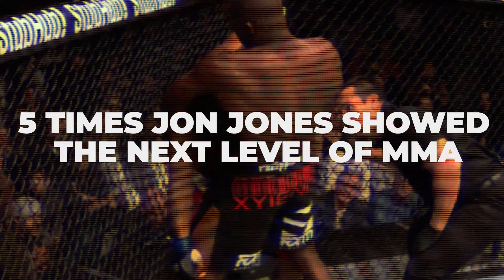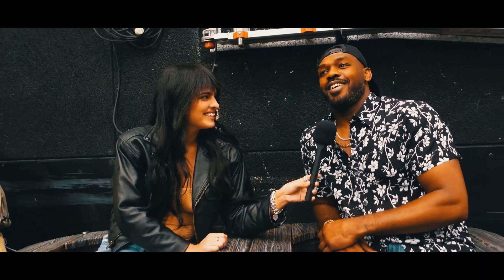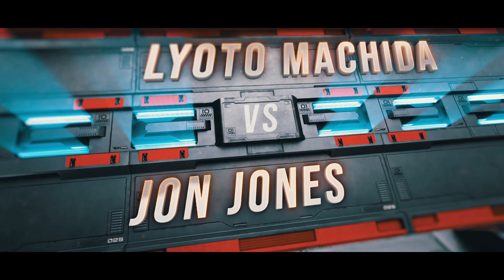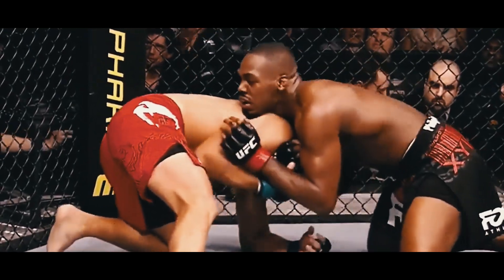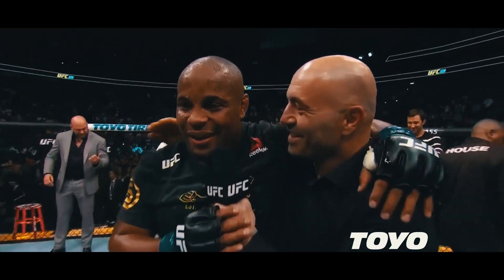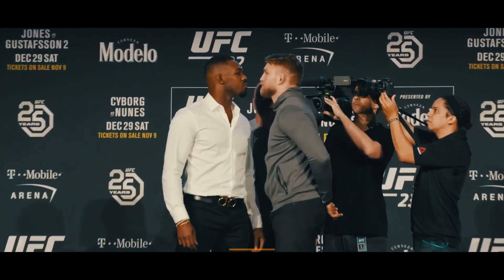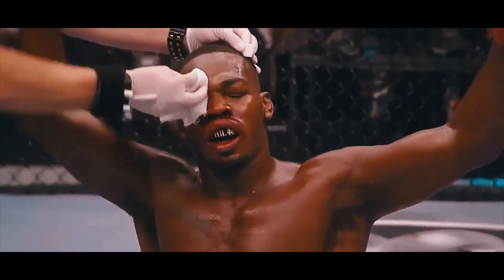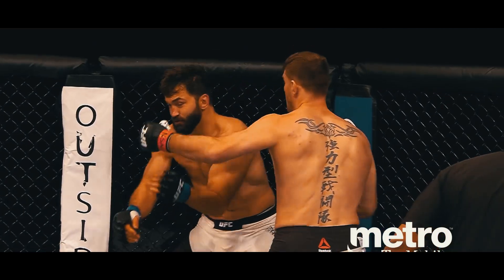5 times Jon Jones showed the next level of MMA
⭕ Welcome back fight fans, in this video we present to you the 5 times Jon jones showed the next level of MMA.